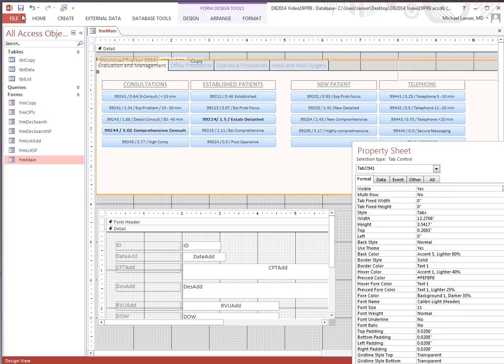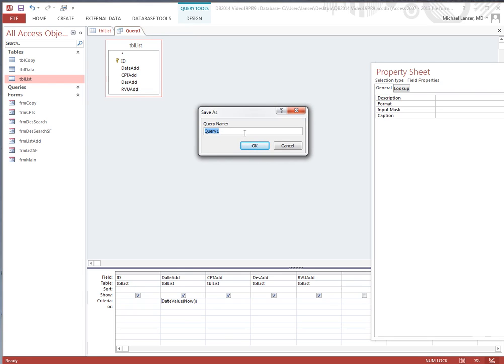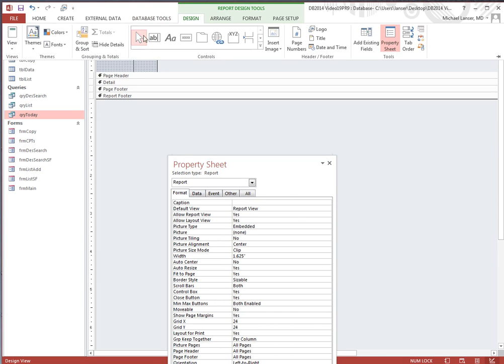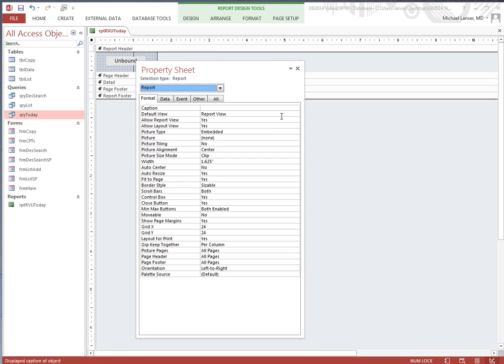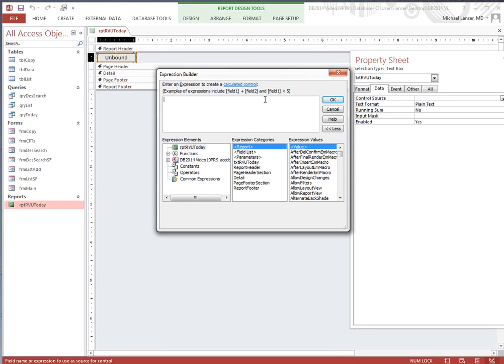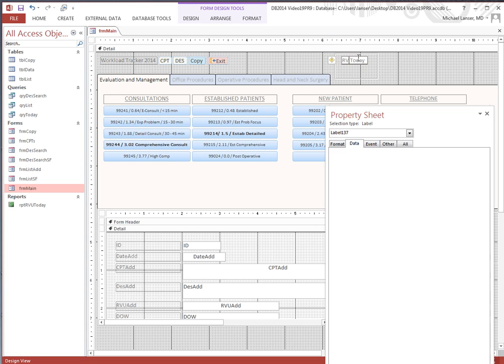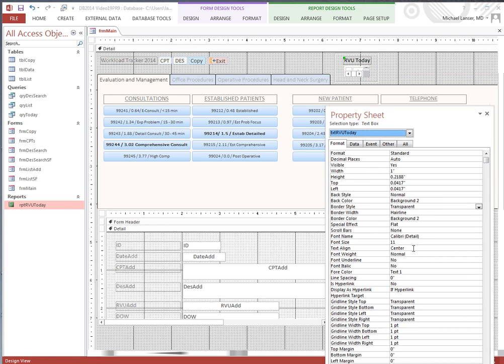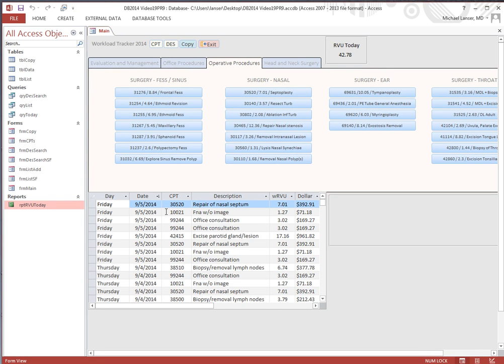Video19: Physician Work RVU Tracker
In this video we create a Report that is ultimately displayed on the frmMain form.  This report calculated text field will sum up the total number of RVU that are logged for the active day.